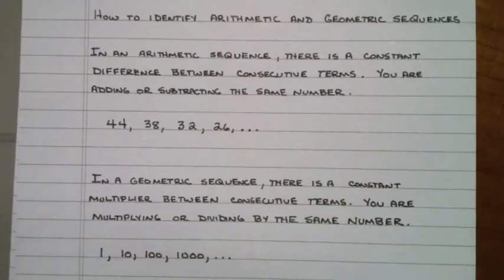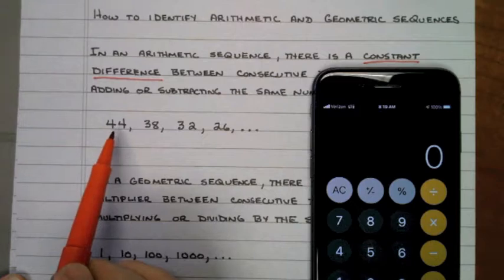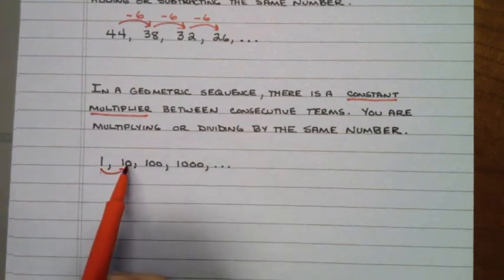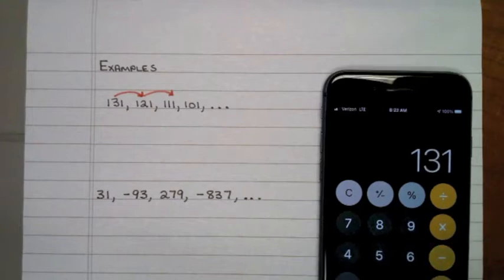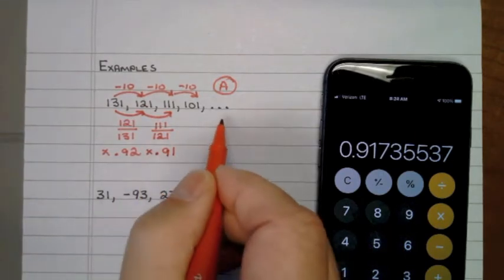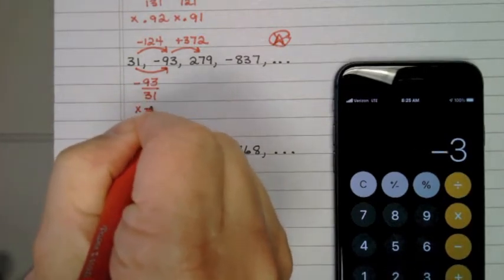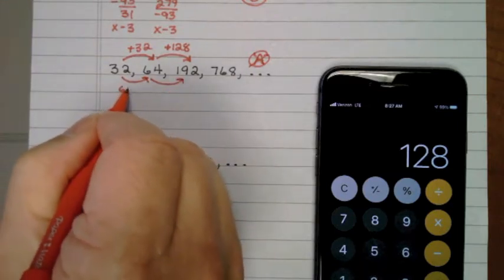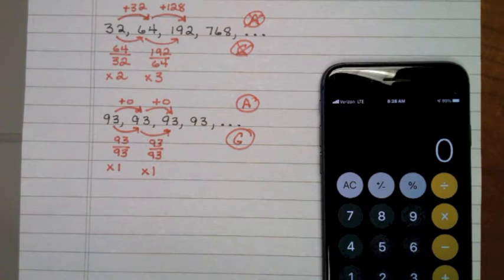Identify Arithmetic and Geometric Sequences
How to identify arithmetic and geometric sequences